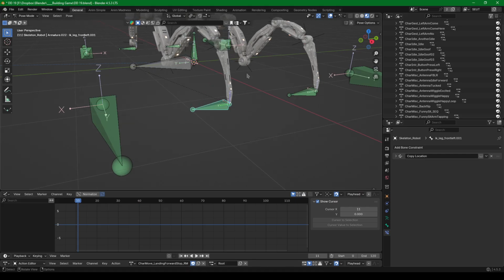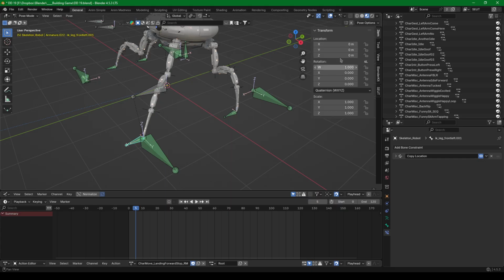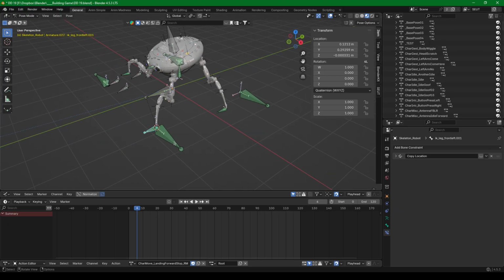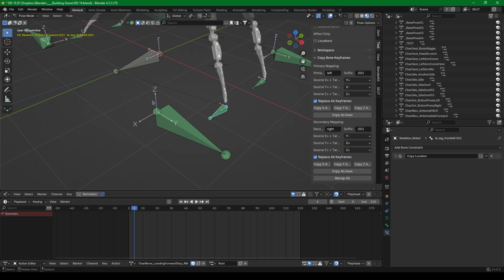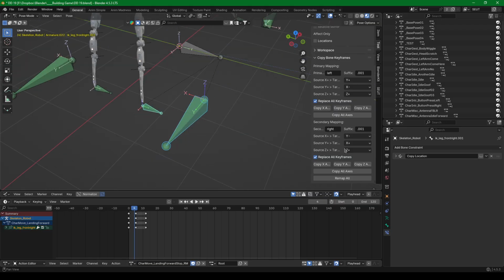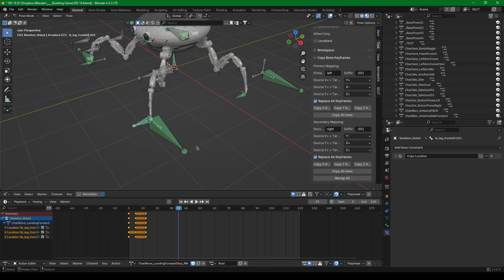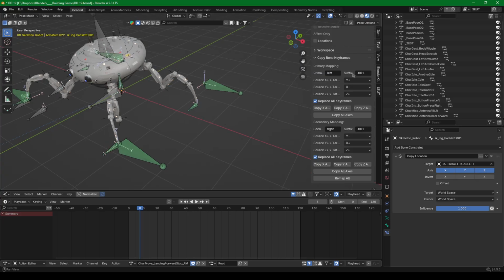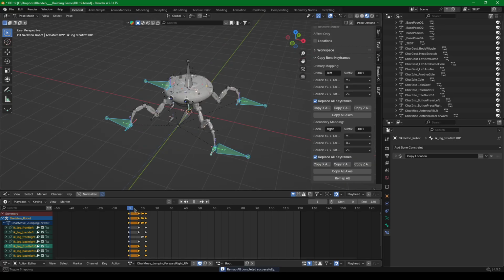Blender Copy Remap Bone Keyframes Add-On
Yeh, basically that. Check git hub for more info.